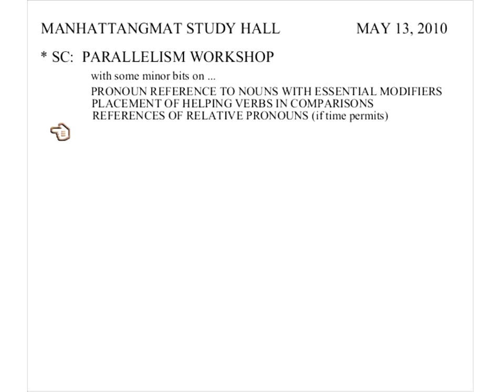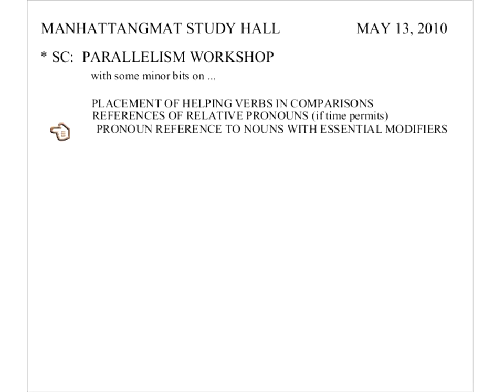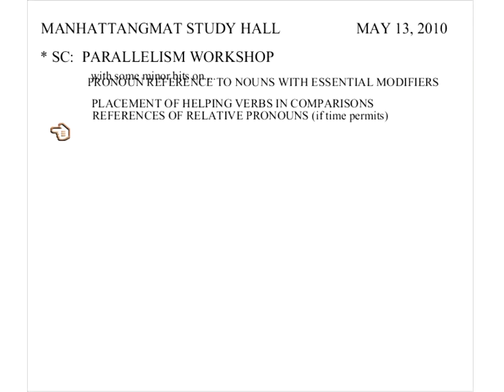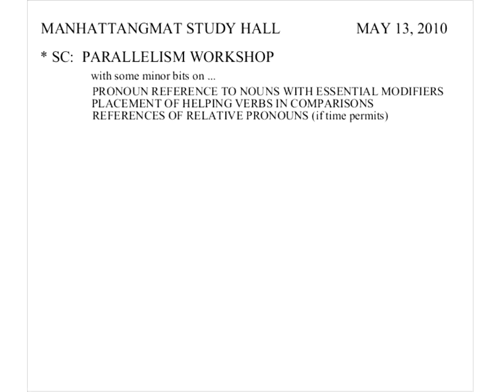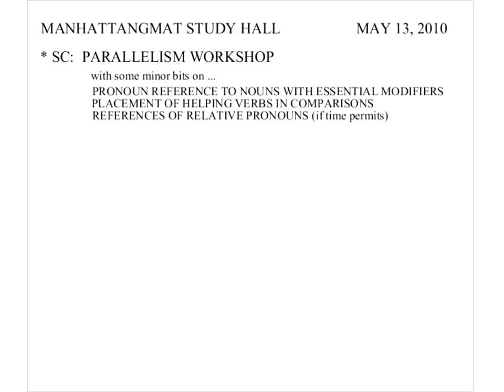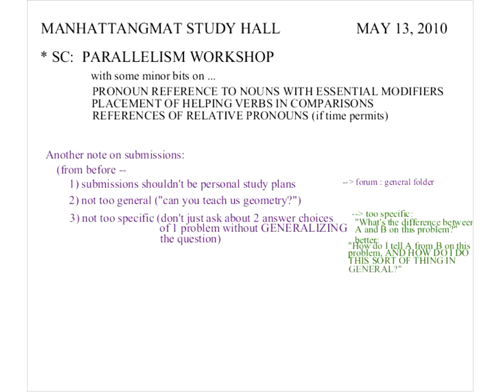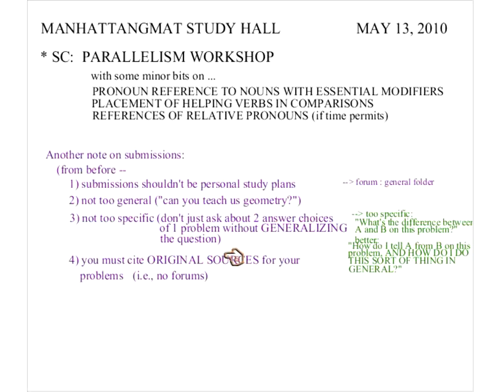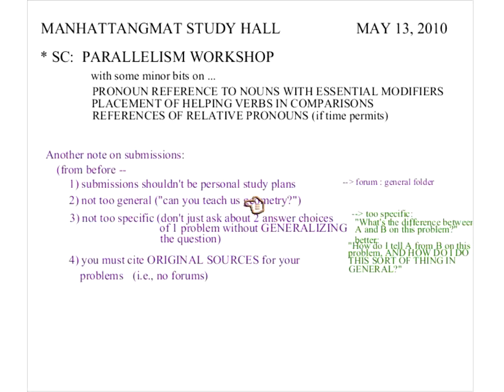Part 3 Parallelism and Placement of Helping Verbs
GMAT Sentence Correction

Five Tips for GMAT Sentence Correction -

1. Read and underline the errors. Start by reading the questions and underlining any obvious errors.
2. Learn the different error types. The GMAT uses several different types of sentence correction.
3. Read through each option.
4. Make a list of idioms.
5. See if you can simplify the phrase.